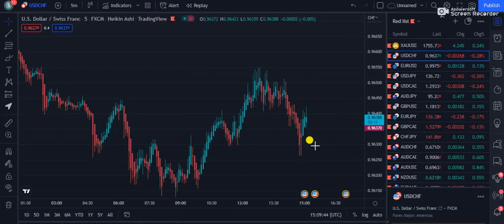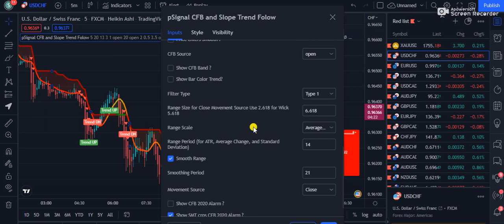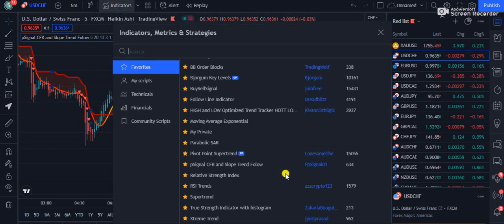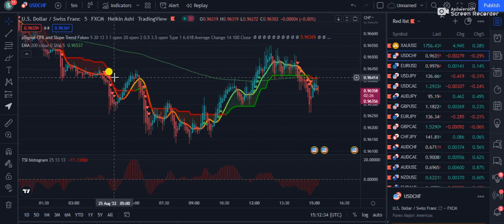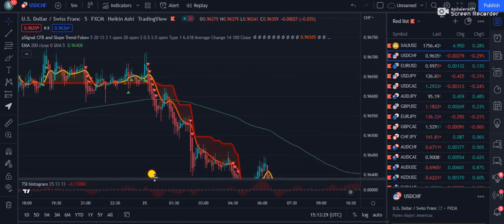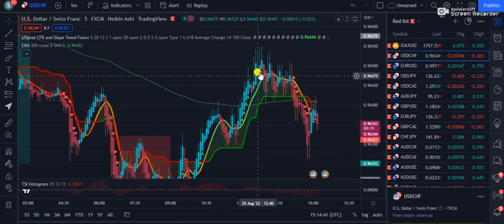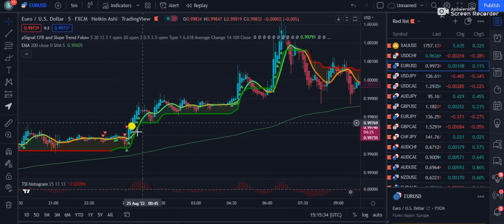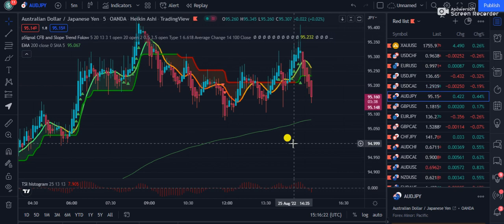Forex Strategy that will make you Profitable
In this video I have explained a forex strategy that will make you profitable. I have used 3 indicators in this trading setup. The first one gives us buy and sell signals, the second one is the histogram that we use for second confirmation and the third one is the EMA. You can use this strategy for scalping and day trading.